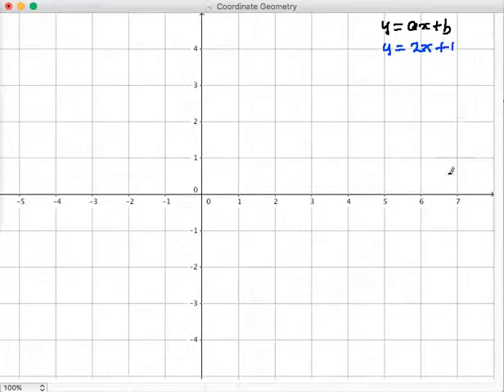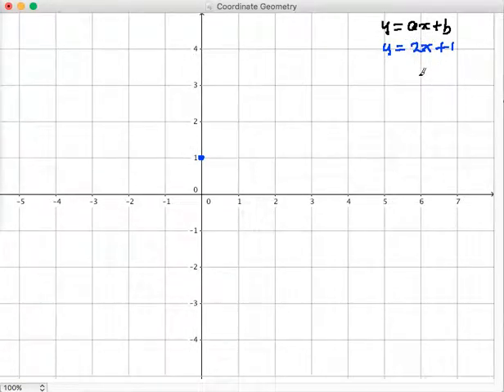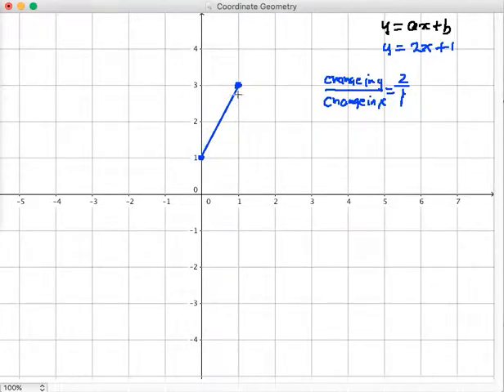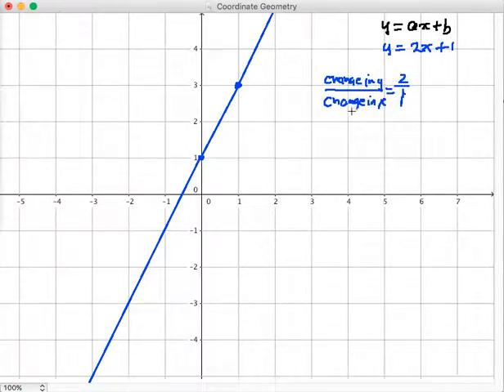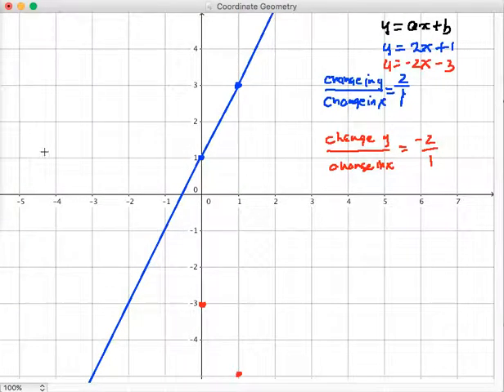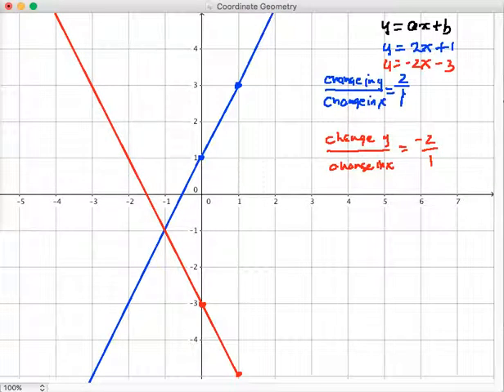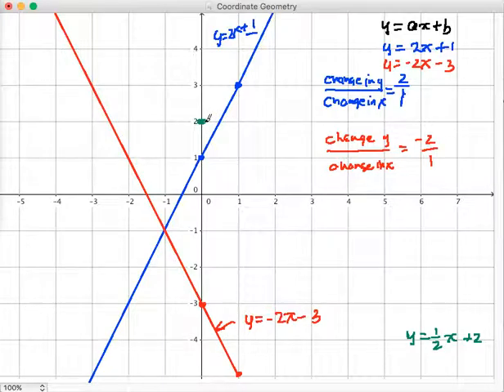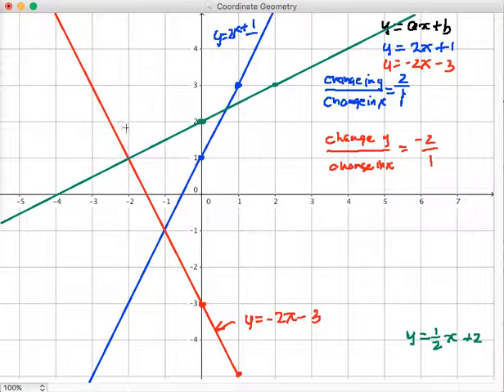LF08 Graphing Linear Functions Using Slope and y Intercept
A tutorial on how to graph a linear function using slope and y intercept.